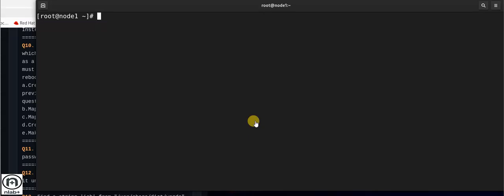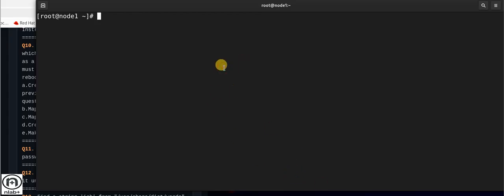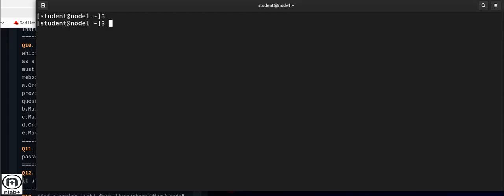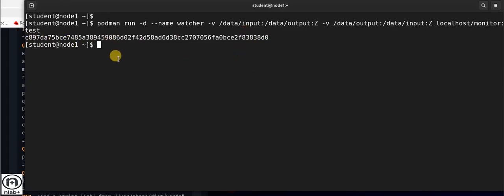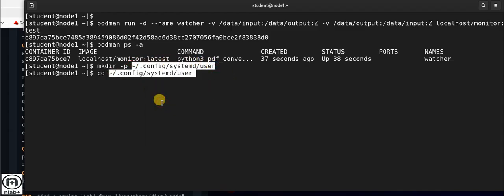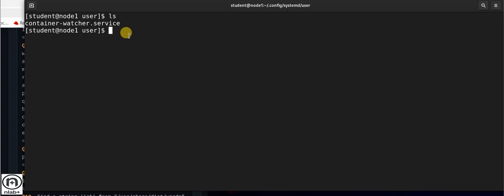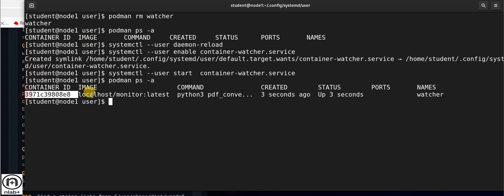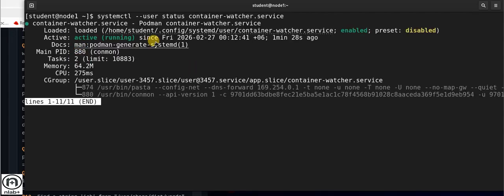RHCSA Rootless container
Create rootless container and do volume mapping which they asked you in the question and run container as a service from normal user account, the service must be enable so it could start automatically after reboot